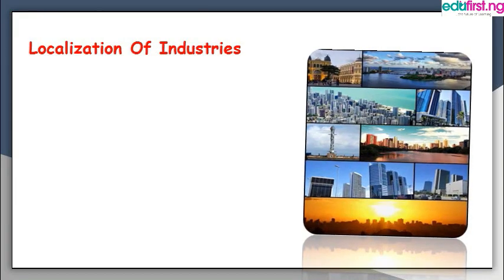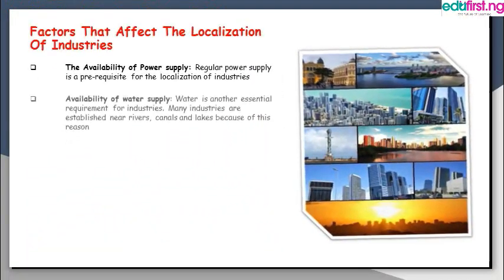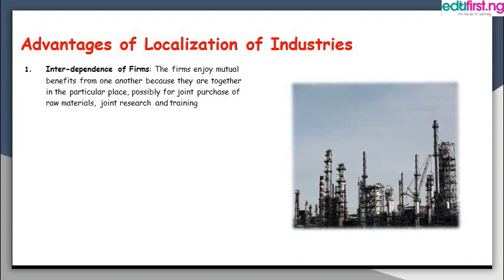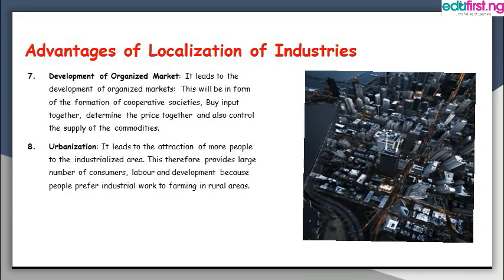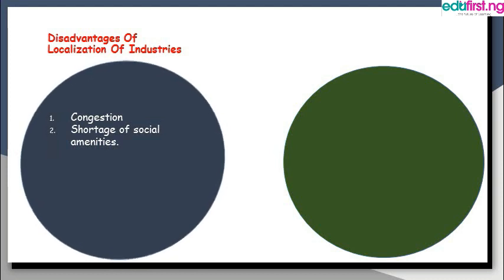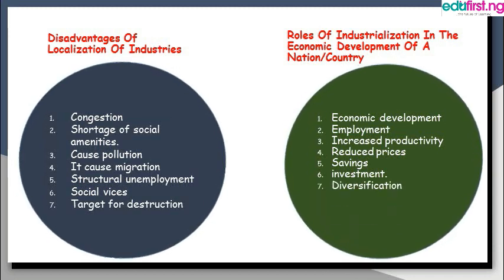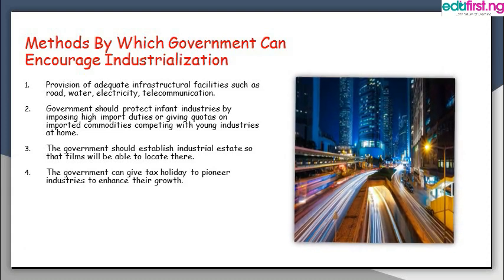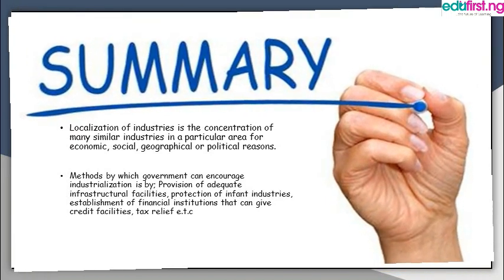Industrialization Part 2 | Economics | SS3 | 1st term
Industrialization is the period of social and economic change that transforms a human group from an agrarian society into an industrial society. This involves an extensive re-organisation of an economy for the purpose of manufacturing